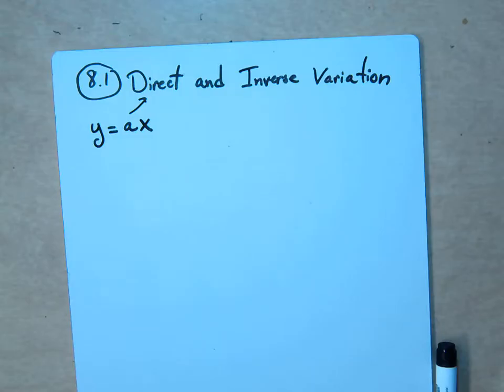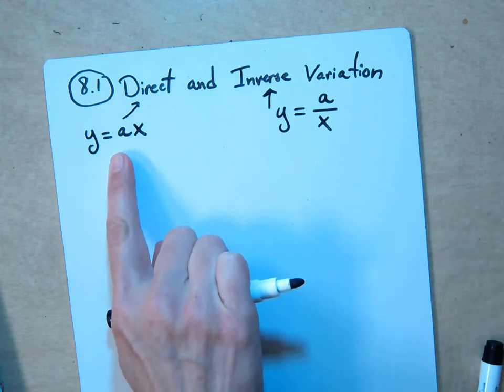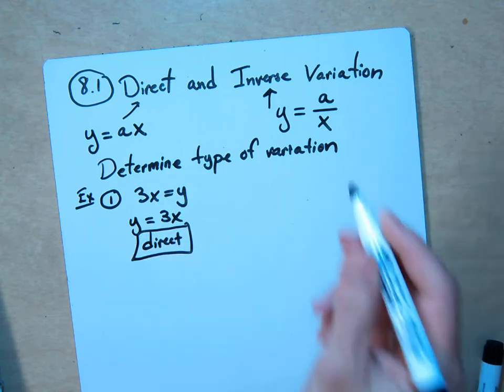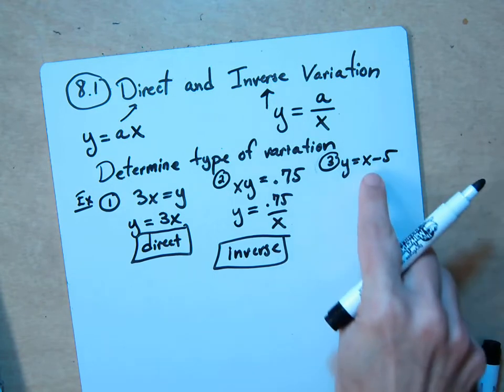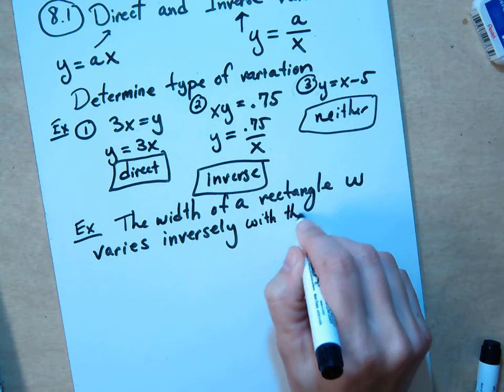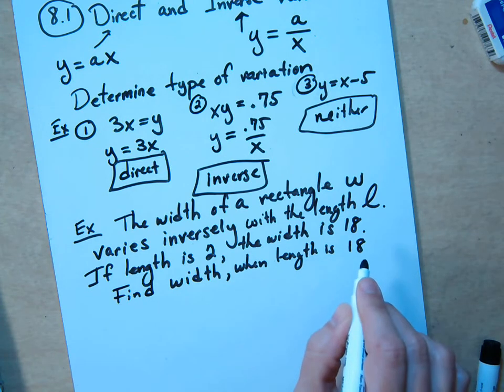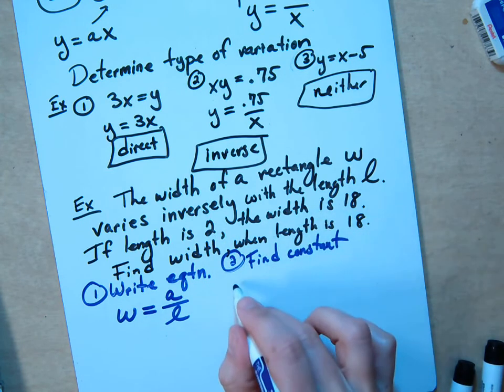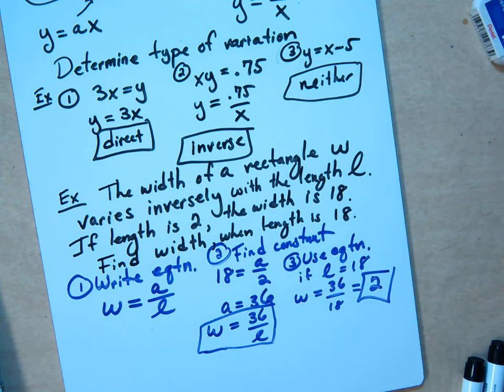Jan 12 Mon 8 1 Direct and Inverse Variation